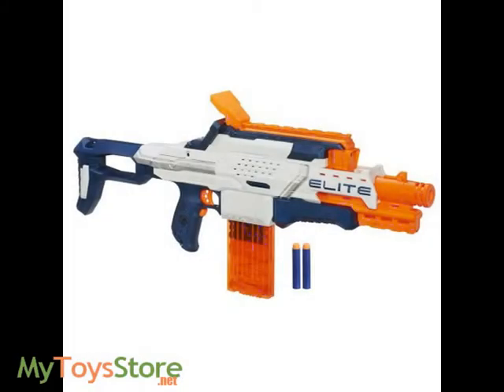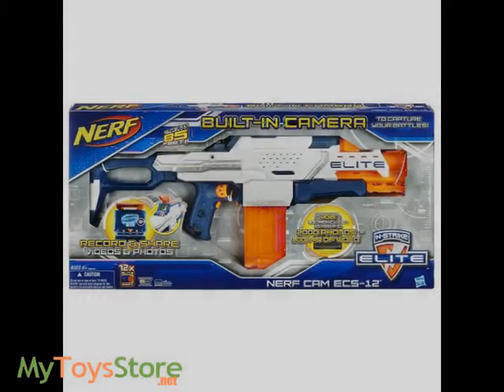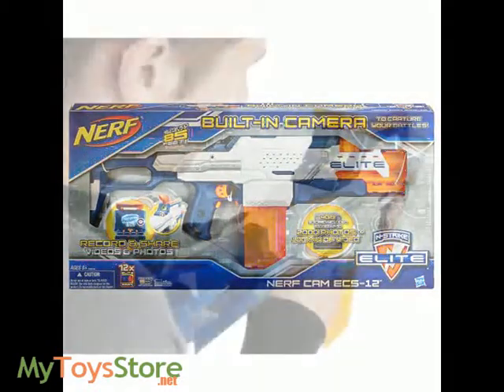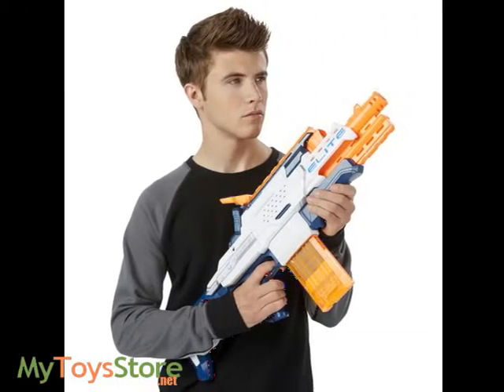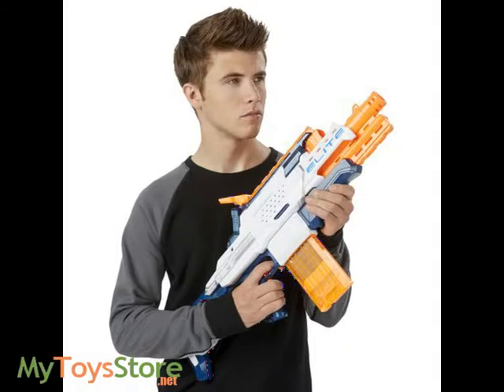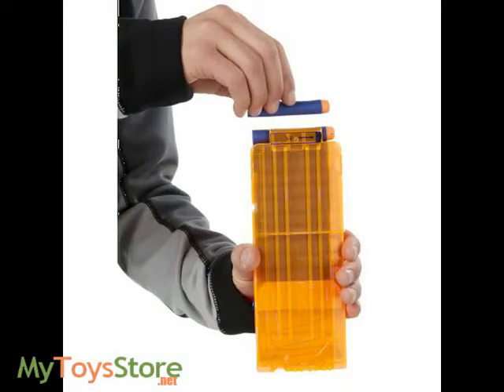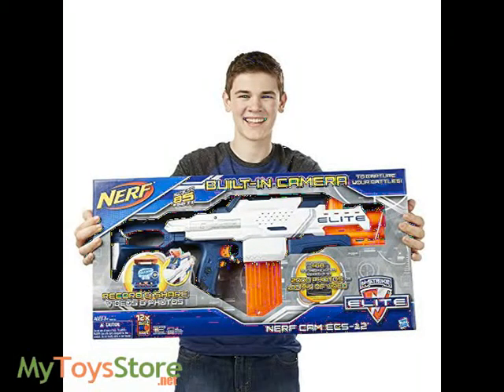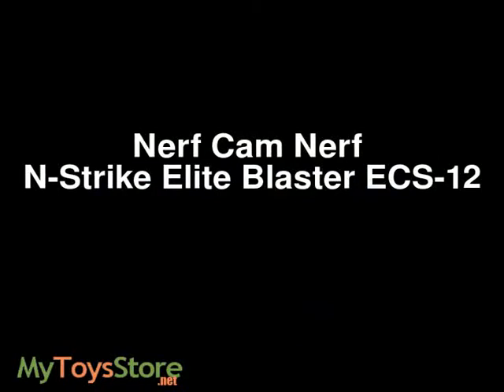Nerf Cam Nerf N-Strike Elite Blaster ECS-12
Nerf Cam Nerf N-Strike Elite Blaster ECS-12 View larger Nerf N-Strike Elite Nerf Cam ECS-12 Capture your NERF blaster battles as they happen with the Nerf Cam ECS-12 blaster! This new video blaster from the Nerf brand has a built-in camera